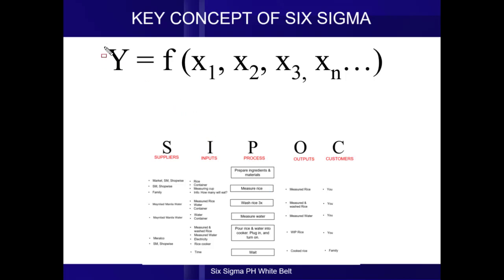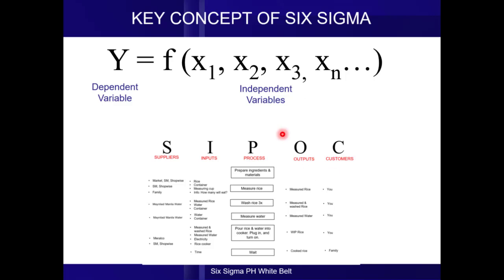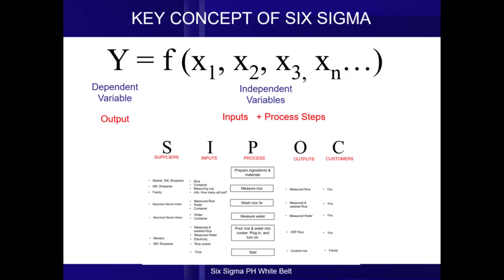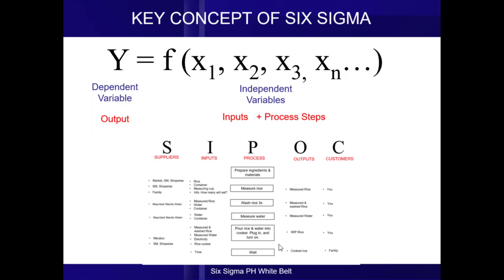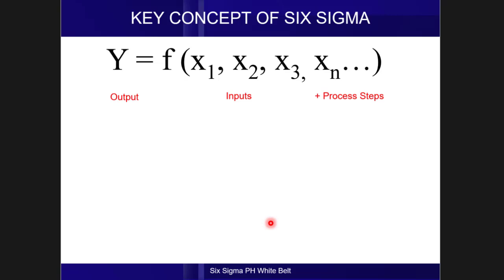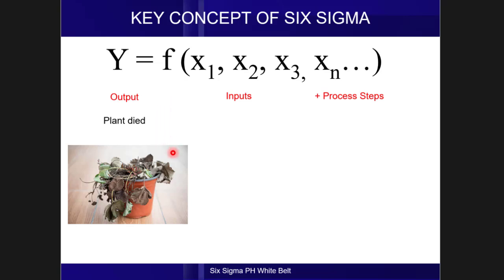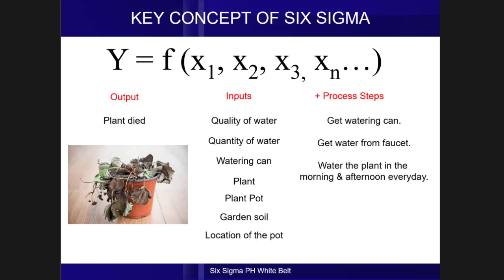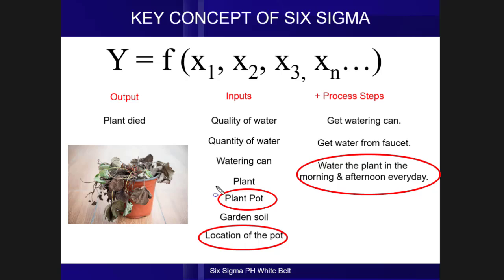9 White Belt Explaining the Six Sigma Equation using SIPOC diagram